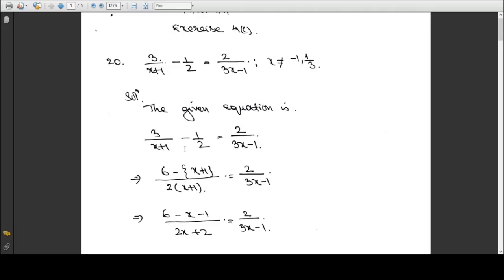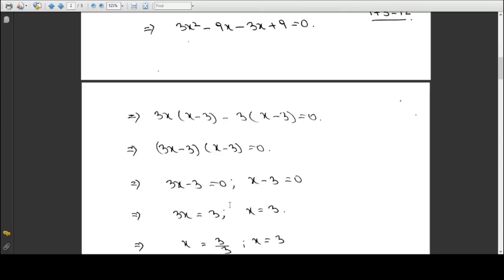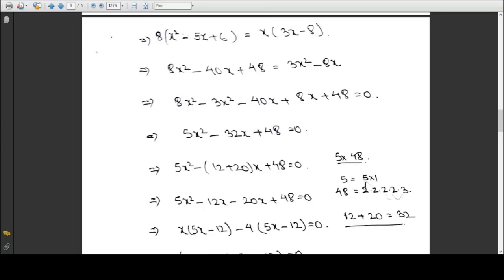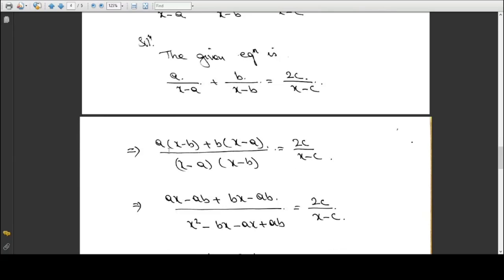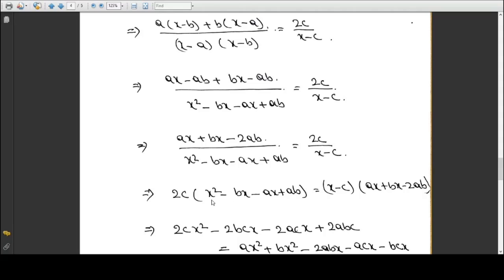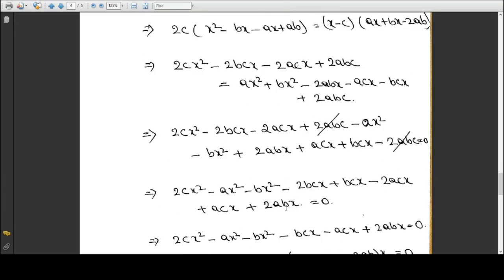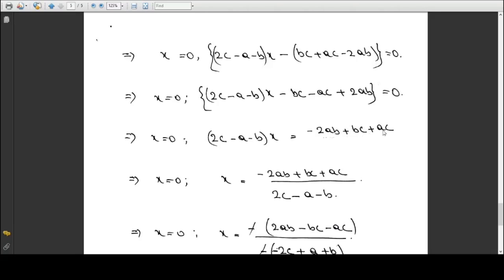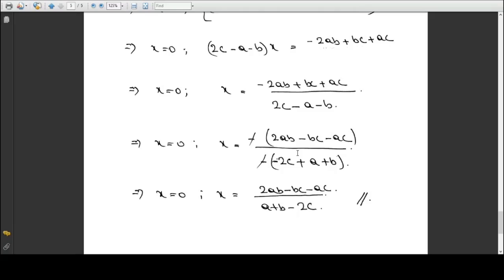Part XII Chapter 4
This video is a continuation of the Part XI, I request you to have patience and listen according to your pace and pause or back it again till you can have a clear understanding of the problem.
I do wish that it will give you the outstanding results on concentration.

For the exercises I will upload the link upon your request on the comment section.

With regards
Jms Kurbah